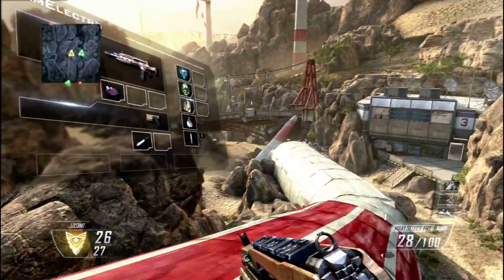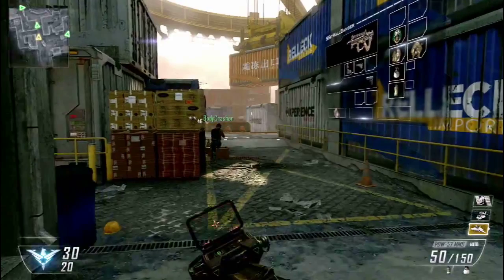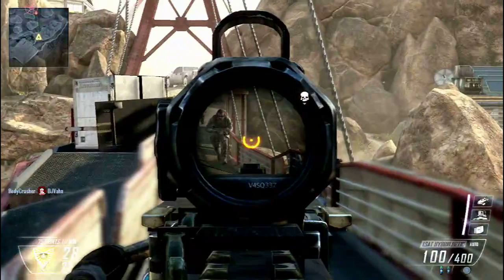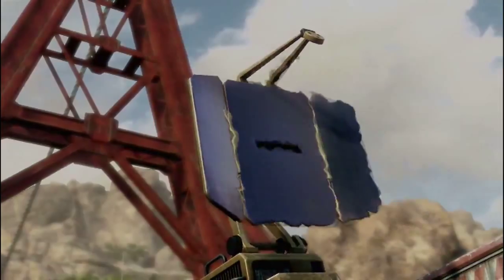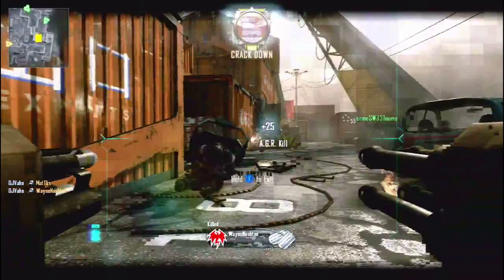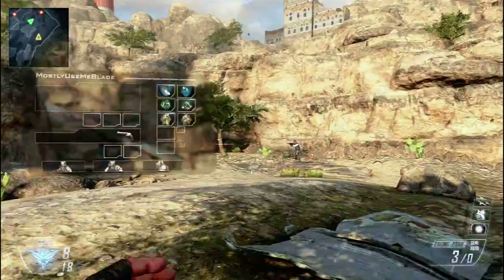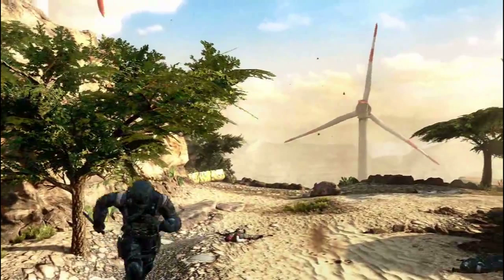Black Ops 2 Multiplayer Reveal Analysis | Detailed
I hope you enjoyed, I spent like 3 hours on it, but it was alot of fun. Please drop a COMMENT or a LIKE!!

call of duty callofduty bo2 black ops 2 "black ops 2" codbo2 official multiplayer trailer gameplay "bo2 multiplayer" "black ops 2 multiplayer" "multiplayer trailer" game play gameplay trailer online multi-player